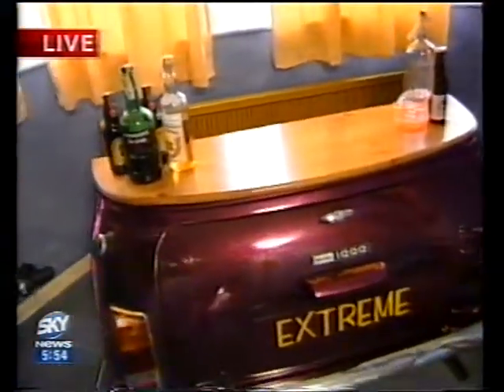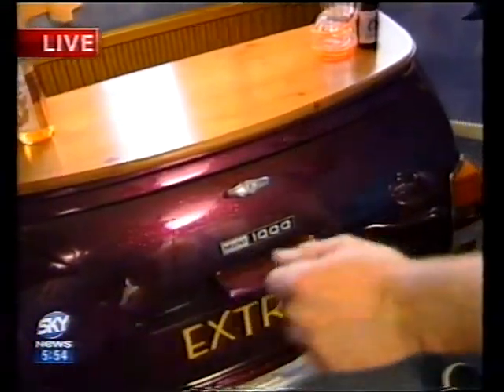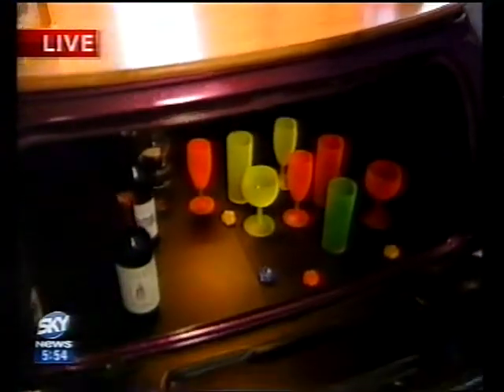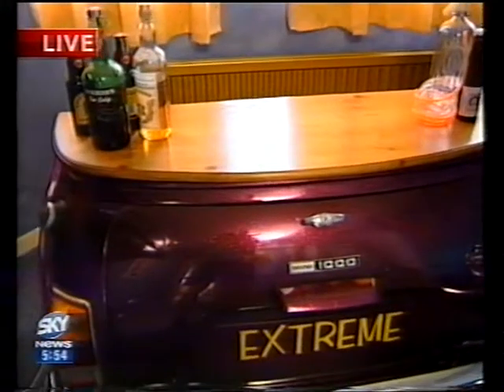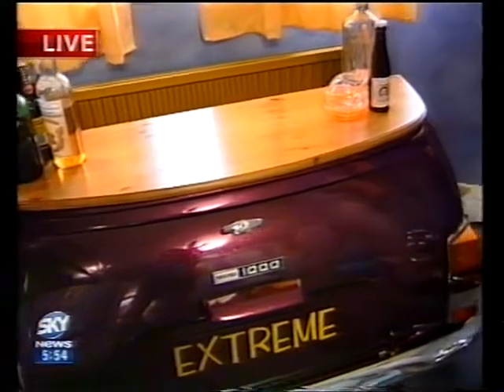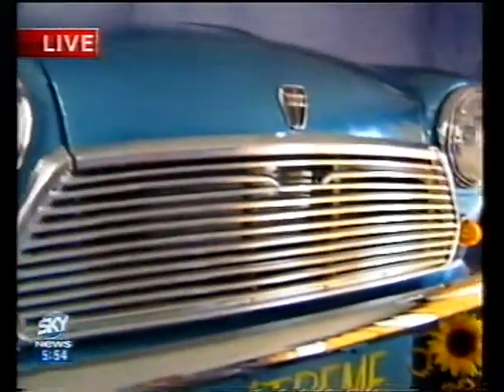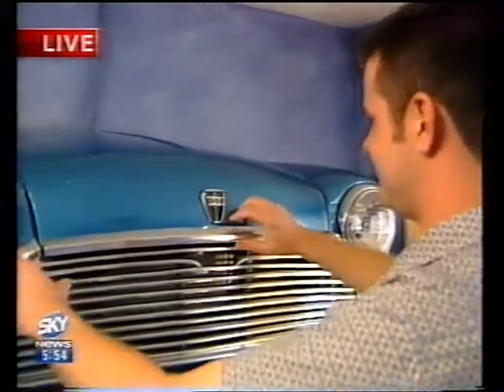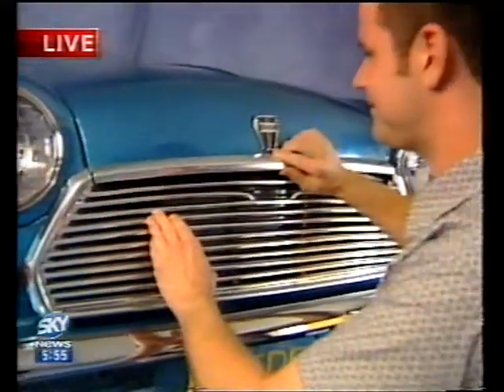Mini Car Furniture Trevor Hatton Live Sky Tv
In 1987 I had an idea about making a TV cabinet for my bedroom, it took me until 1998 to decide to make it, a small media storm ensued, due to this interest I set about making a couple more pieces and this clip was one of a few TV appearances that they made. The furniture has continued to receive interest since then appearing in many newspapers magazines and books, the latest book to my knowledge 100 years of motoring, twentieth century in pictures, First printed 2009. I have continued to work on several other projects of which I hope to upload more videos soon.I Hope you enjoy this video Kind Regards Trevor Hatton